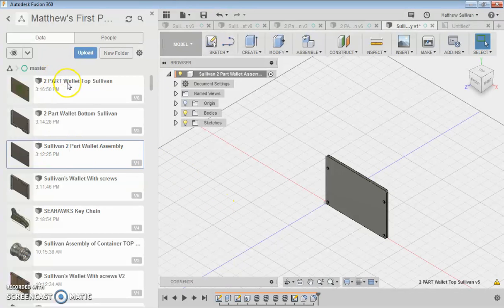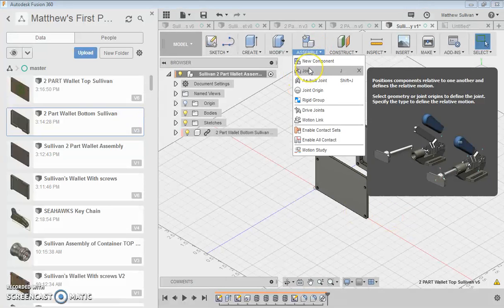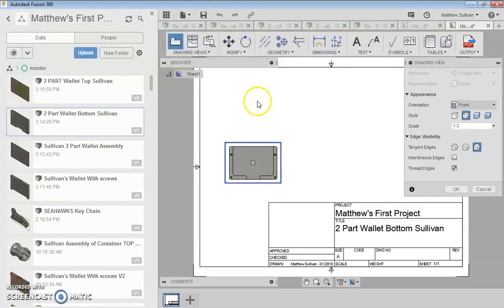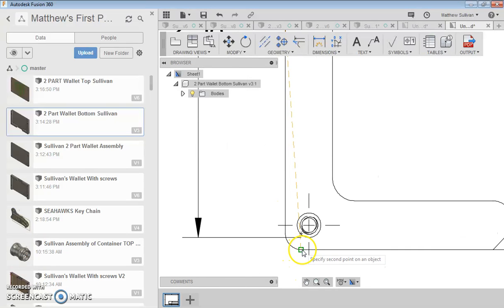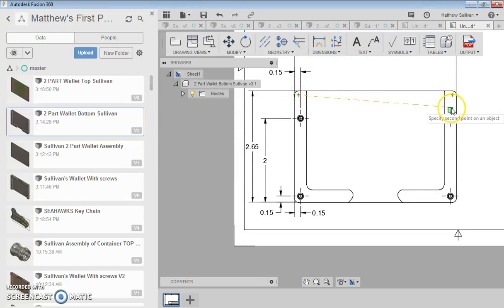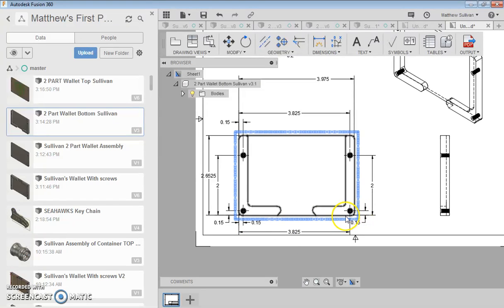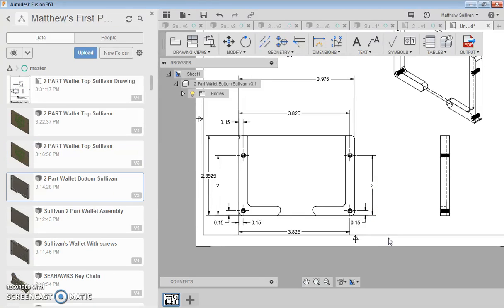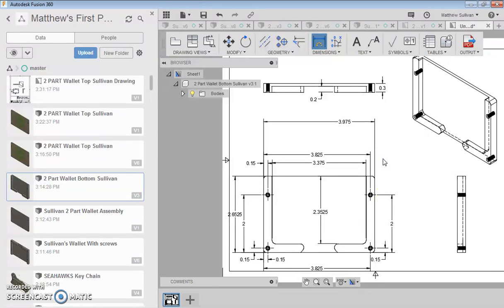4 Double Checking your work FUSION 2 Part Wallet V4